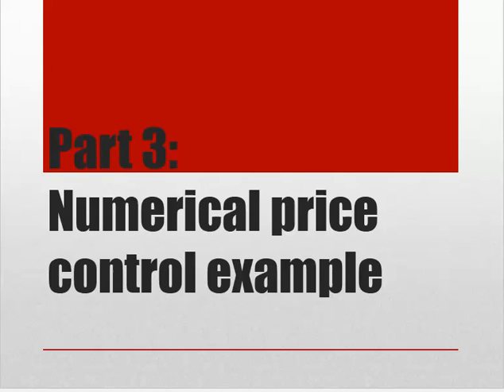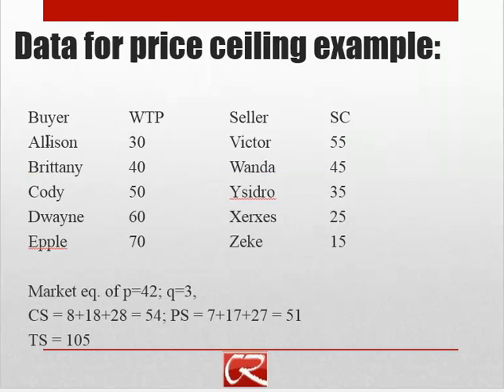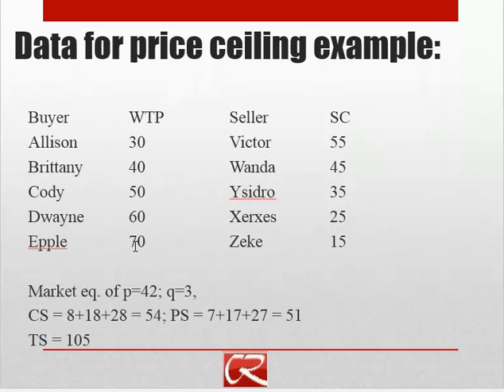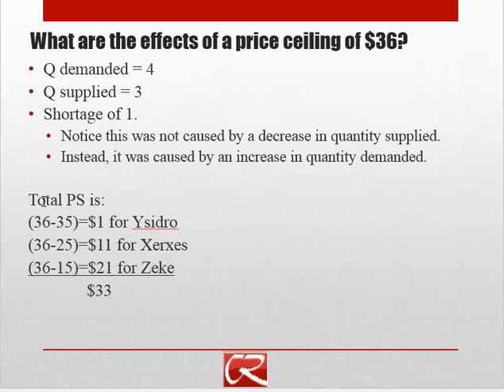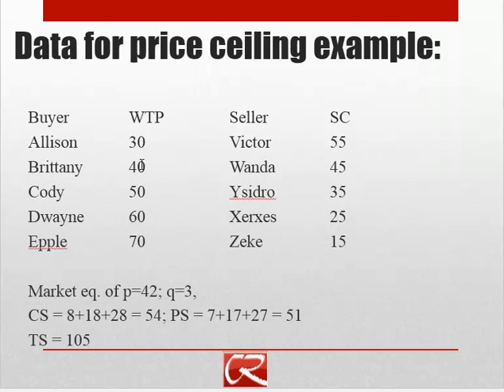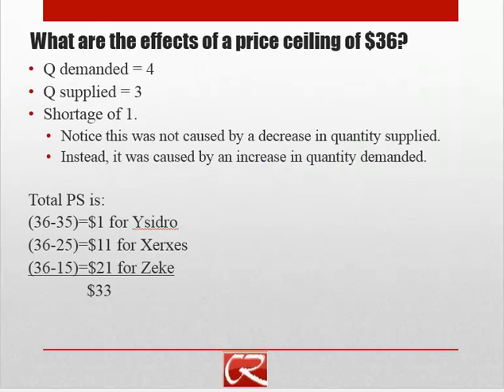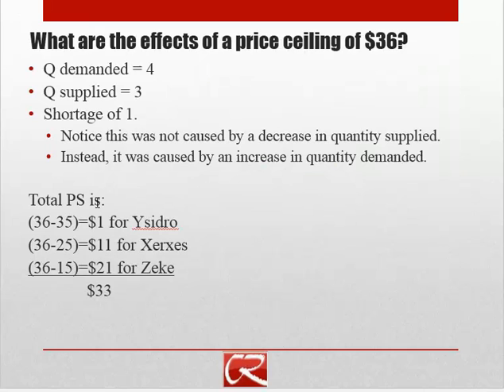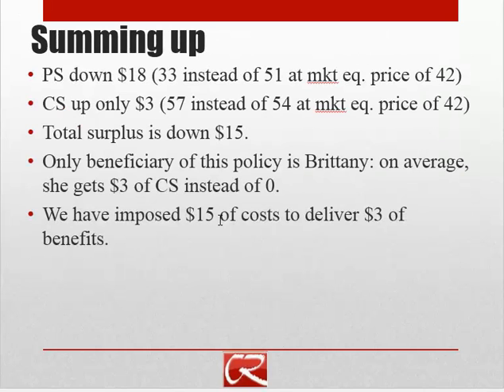Price and Quantity Controls Part 3: Numerical Price Ceiling Example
A numerical example with specific willingnes to pay and seller cost numbers.  Illustration of effect of price ceiling on consumer surplus, producer surplus and deadweight loss.  How price controls are like a massively leaky bucket when it comes to redistribution.